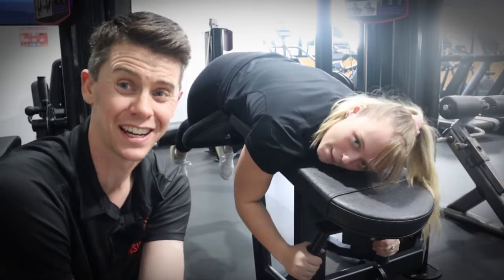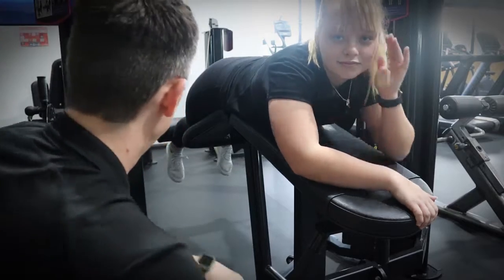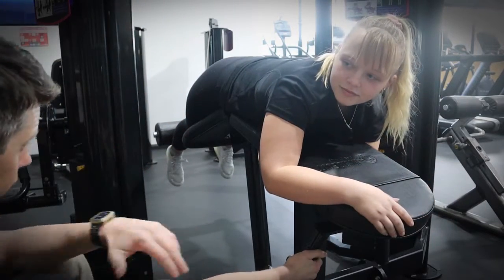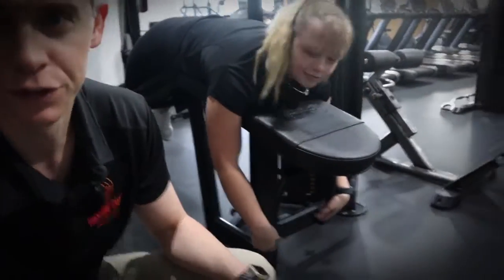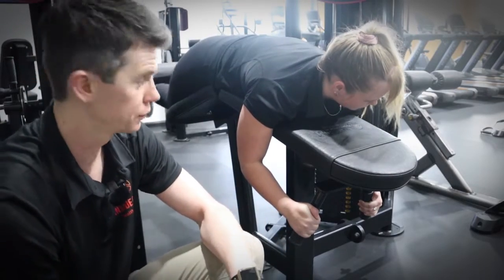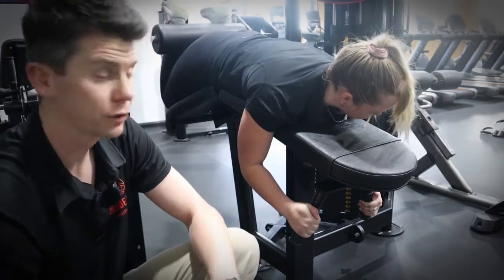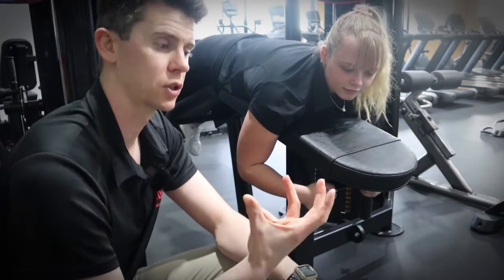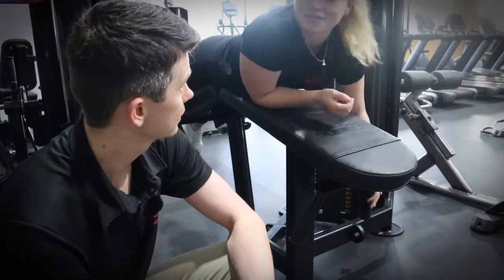How To Use The Lying Leg Curl Machine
Are you looking to improve your leg muscles, specifically your hamstrings?

The lying leg curl machine is an excellent option for targeting those muscles!

In this video, I'll show you how to properly use the lying leg curl machine to maximize your results. We'll cover everything from setting up the machine to adjusting the weight and positioning your body. We'll also give you tips on how to get the most out of each repetition and how to avoid common mistakes. By following our step-by-step instructions, you'll be able to add the lying leg curl machine to your leg day routine with confidence. So if you're ready to take your leg workouts to the next level, watch this video now!

Video shot by @thegymstarter on location  @insideouthealthclub-goldco3153

I want to help.  That's why I put these videos up, and although it might not be your cup of tea, and you disagree with what I put out there, don't take space away from people who might want to ask me questions and clarify points in the video.

As you can tell, I'm a very tall, big-eared, mild-mannered Englishman, who loves his slippers and cups of tea.

If you wold like me to put the kettle on. just say. It would be my pleasure.

So here I am.

Adam Berry. The Gym Starter. Coach Adam to my clients, and the weird annoying one to non-clients. I am a Classically Trained Actor and have worked with Oscar Winners as well Knights of the Realm.

I say this not because I am bragging.  But because when you work with people like that, you understand one thing above anything else...we are all just humans, with human emotions, human desires and understanding the human condition is first and foremost of what I do.

I have been on the BBC talking about Coaching, as well as Radio Channels, and Podcasts.

But listen.  I've done the winning awards, and got the standing ovations.  That's not what this channel is for.

I just want a cup of tea.  Put my feet up...slippers on...and to say...ahhhhh

I promise to be honest.  I promise to try my hardest.  And I can't guarantee, in fact I know that I don't know it all.  In fact...I don't even know half of it.

And that’s totally cool. Because the little bit I do know...has seemed to help plenty of people in the past...and in each video. if one nugget helps one person...it was worth all the time and effort I put into it.

I want to make fitness accessible.  That means at times it might not be "optimal", it might not be what the other Coaches would say, and it might not be the best foot forward for certain things.

But it will always be the best foot forward in terms of me trying to help you.

As much as I can.

And by helping you...

I hope to give you confidence in yourself through fitness, fat loss and fun.

That is my exact goal.

To your confidence,

Coach Adam